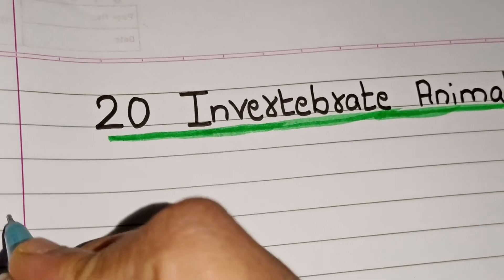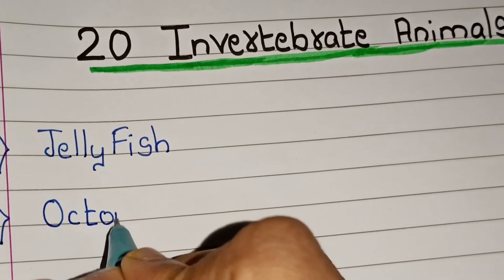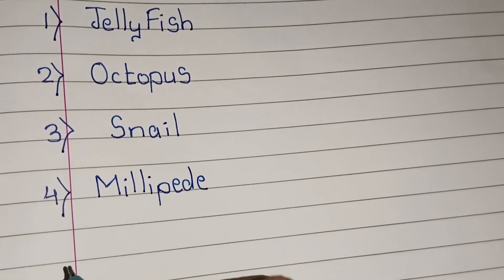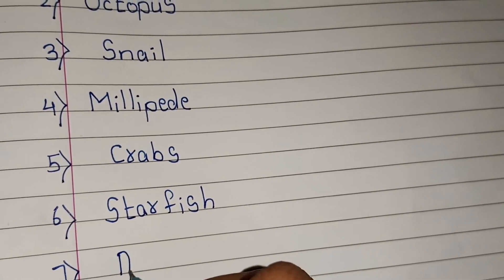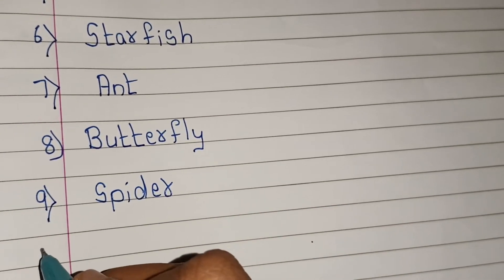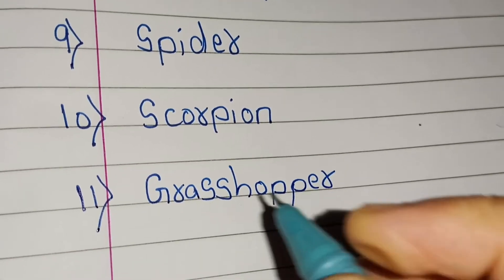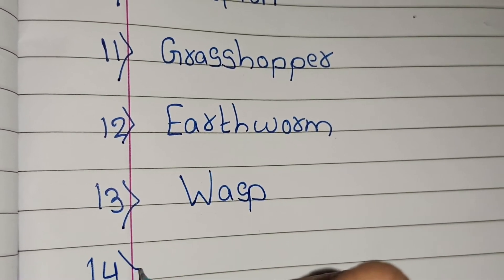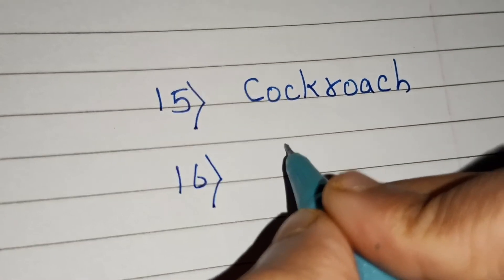Invertebrates Animals|| 20 Invertebrates Animals Names in english